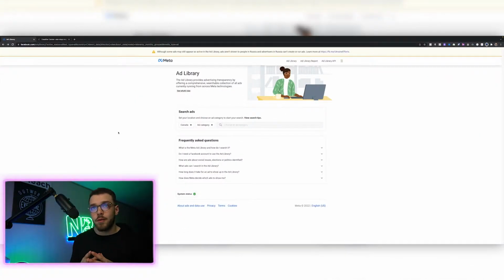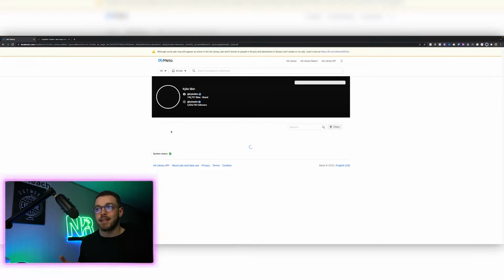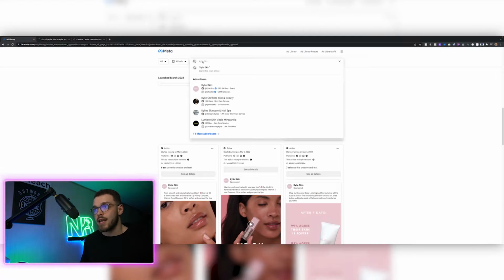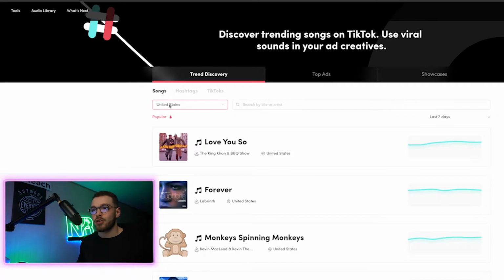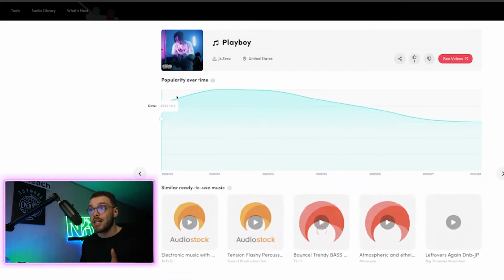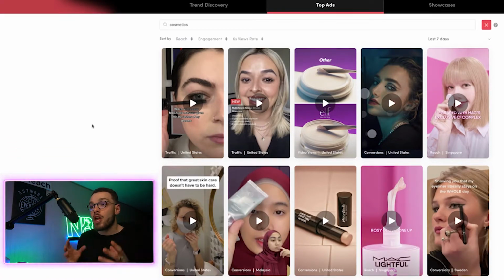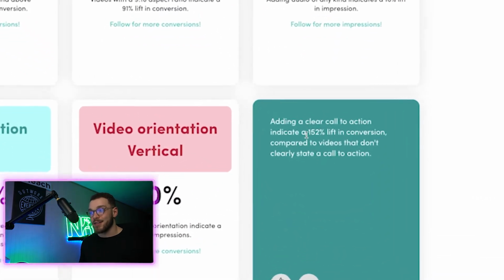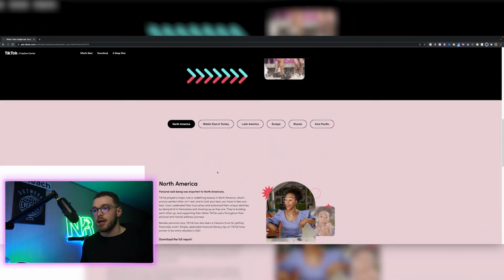Steal your competitors creatives!? 👀 [FACEBOOK & TIKTOK ADS)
I’m the proud owner of the E-commerce Marketing Agency, Nu Reach Media.  We specialize in scaling Fashion/Apparel & Cosmetic Brands to 7,8 and 9-figures

In today's video I walk you through exactly how you can steal your competitors creative, ad copy, ad strategy and a ton of other things by utilizing native tools created by Facebook and TikTok!

- Jordan Bazouzi